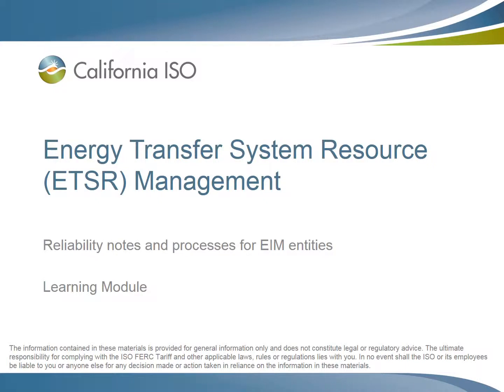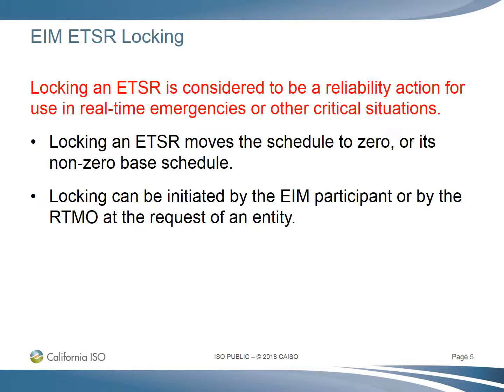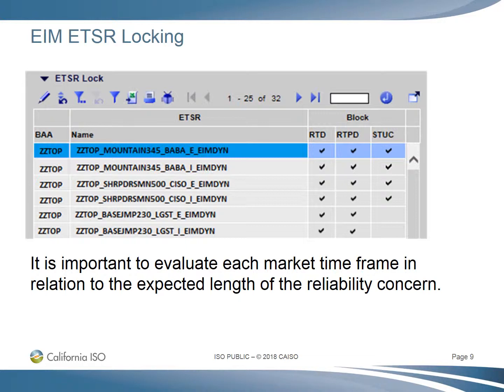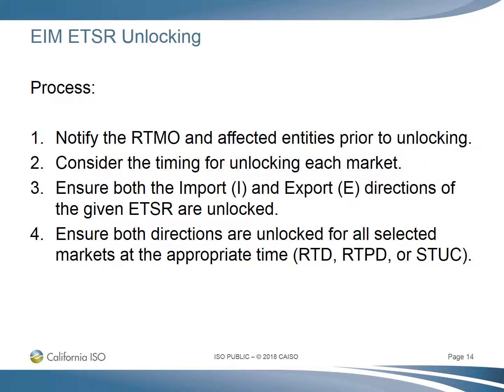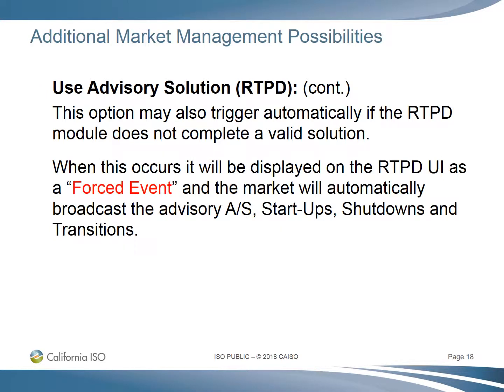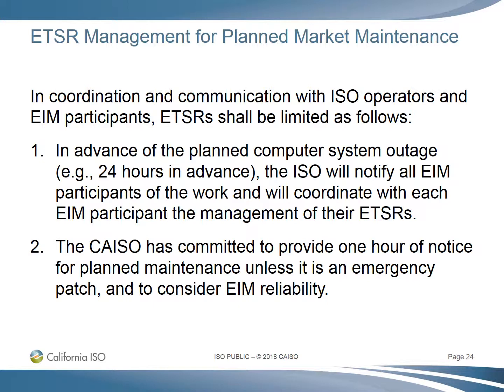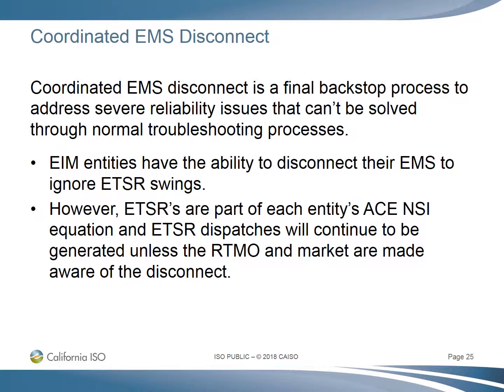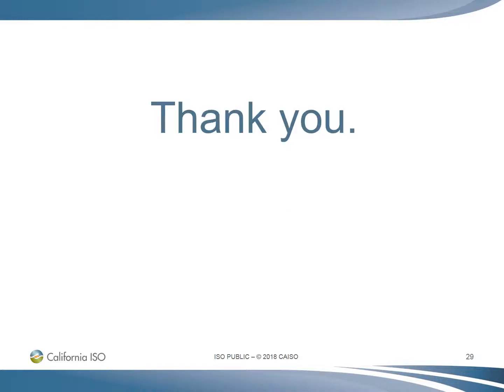Energy Transfer System Resource (ETSR) Management